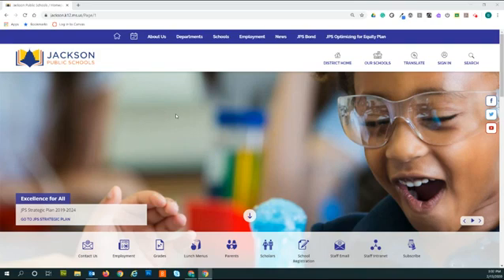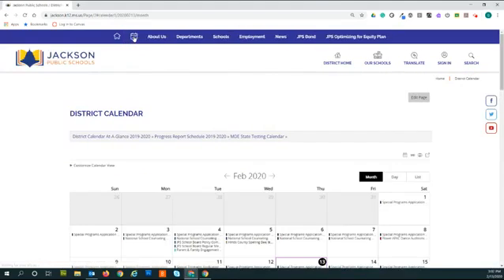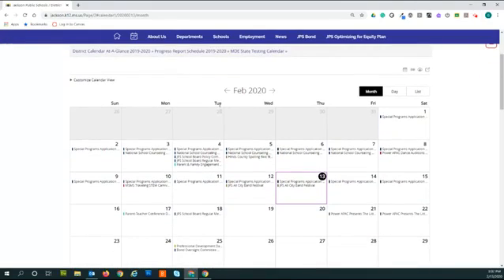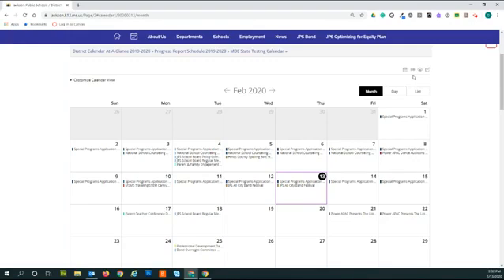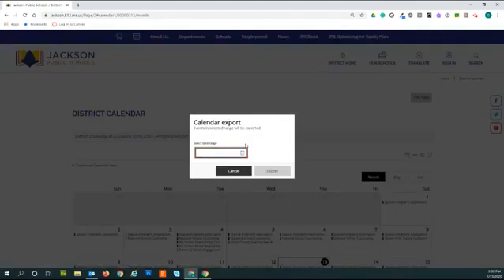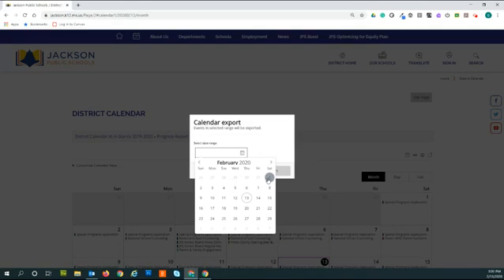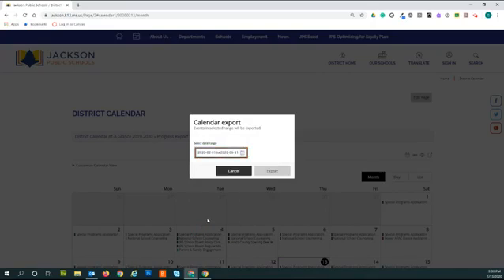How to Export Events to Calendar App Bb